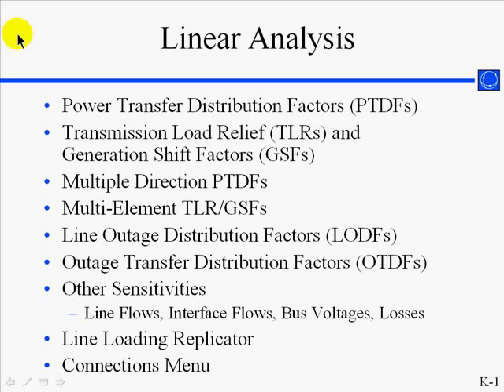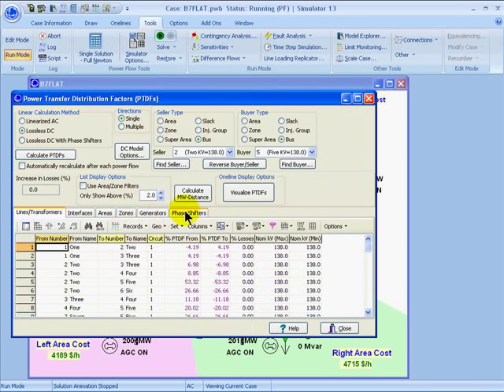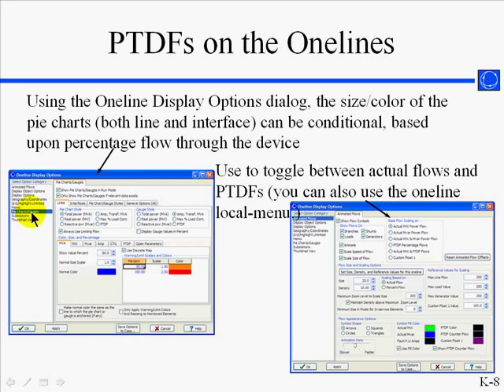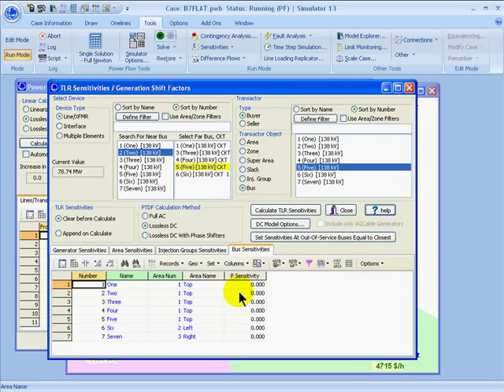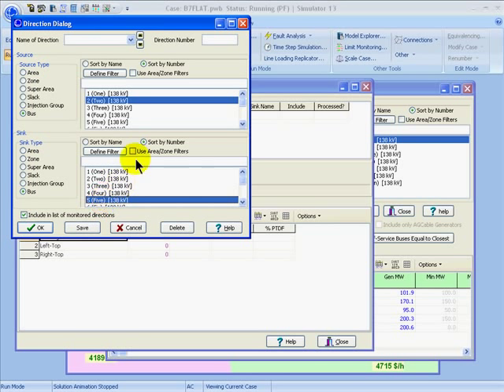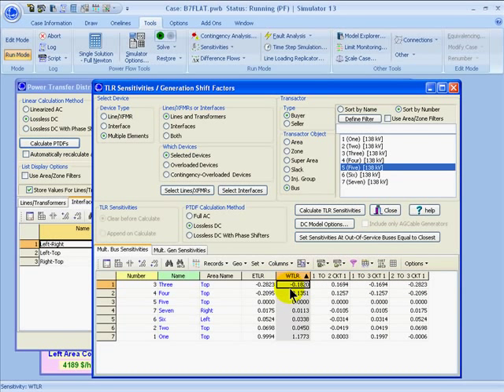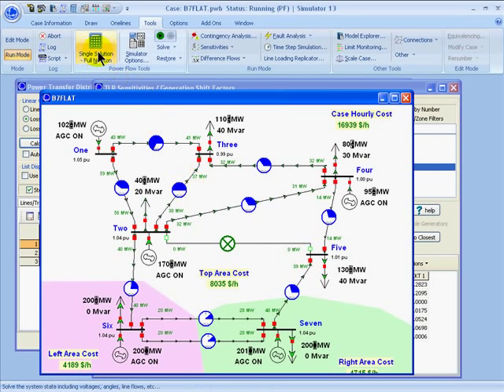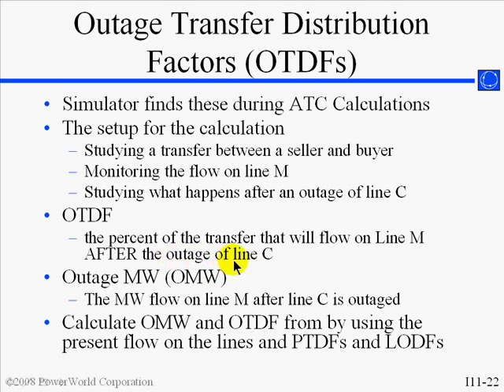Training: Linear Sensitivity Analysis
Power Transfer Distribution Factors (PTDF); PTDFs on One-line Diagram; Transmission Loading Relief (TLR)/Generation Shift Factors (GSF); Multiple Direction PTDF; Multiple Element TLR/GSF; Line Outage Distribution Factors (LODF); Outage Transfer Distribution Factors (OTDF); Flow and Voltage Sensitivities; Loss Sensitivities; Line Loading Replicator; Connections Analysis (Path Distance to Buses, Shortest Path, Facility Analysis, Branches that Create Islands)